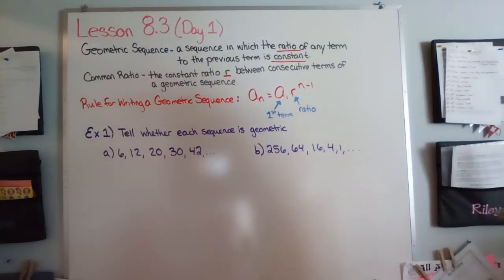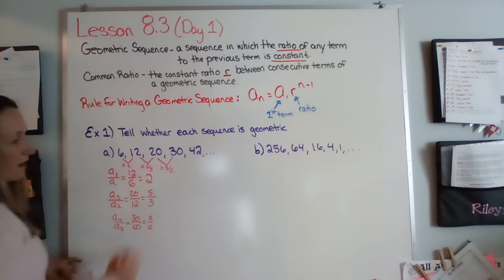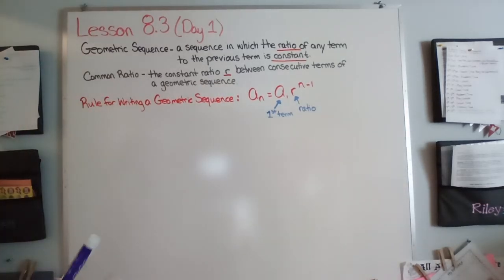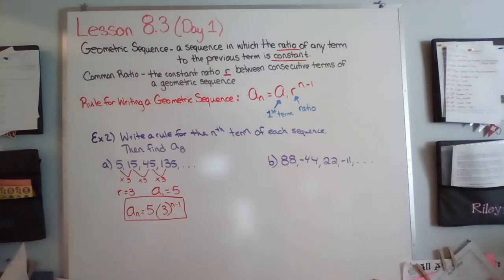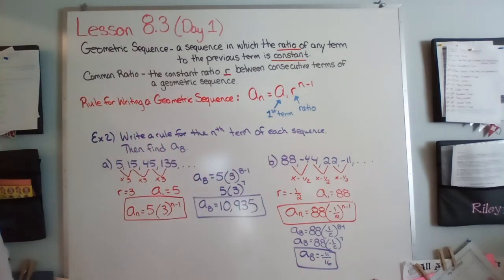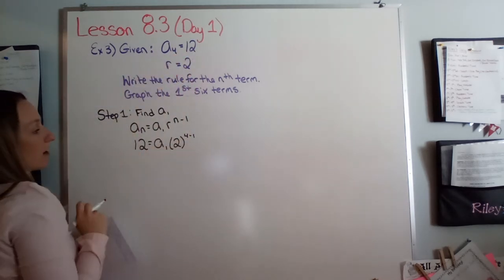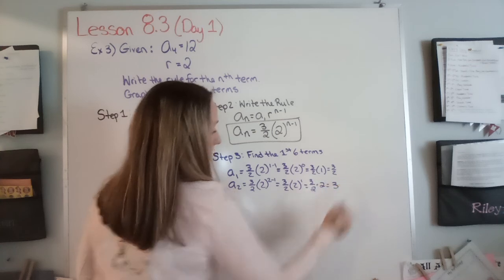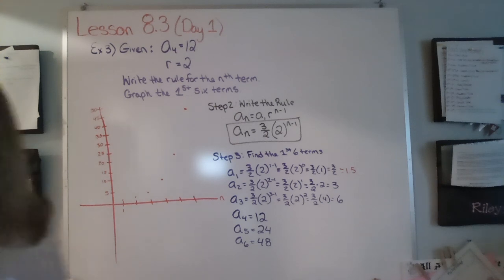CP Algebra 2 - Lesson 8.3 (Day 1)